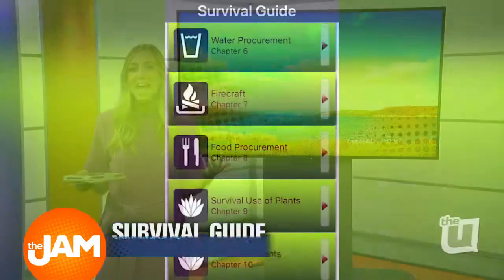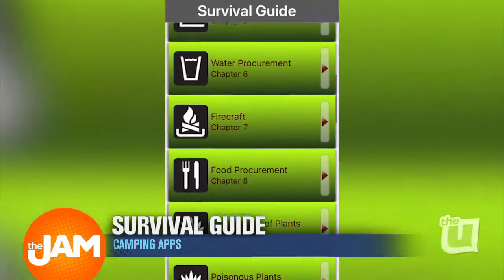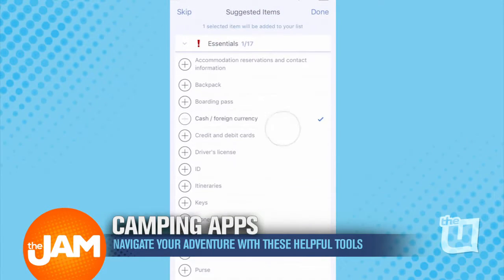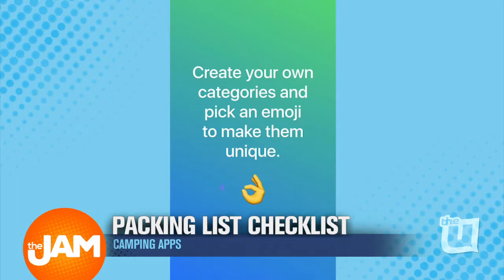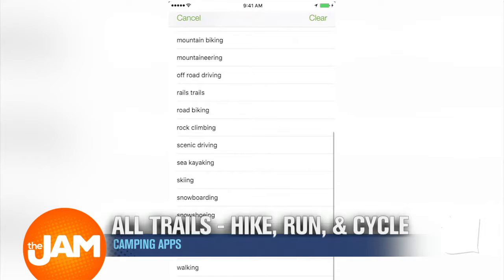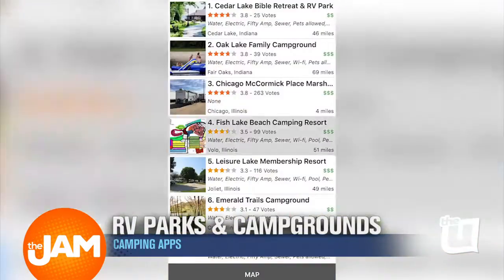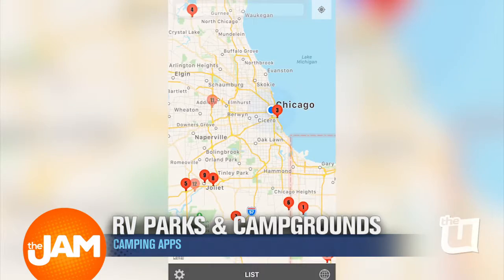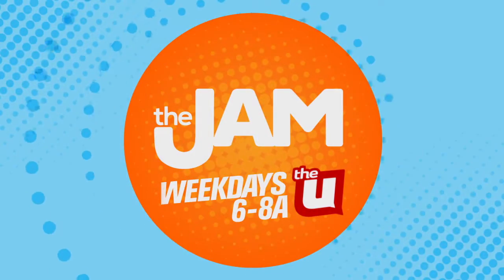Camping Apps for your Big Adventures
No wifi? No problem! Our Krista Green has the best apps you need for your next camping trip.

Download all of these apps in the Google Play or Apple App Store.